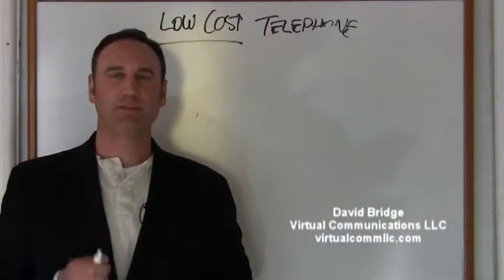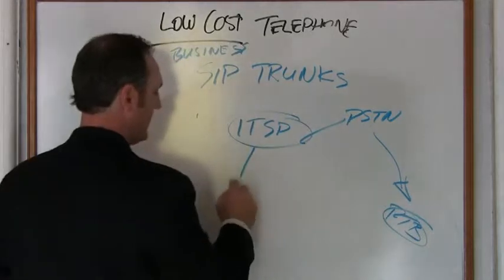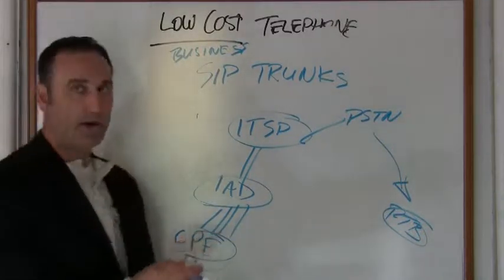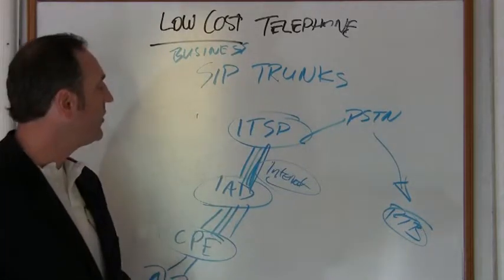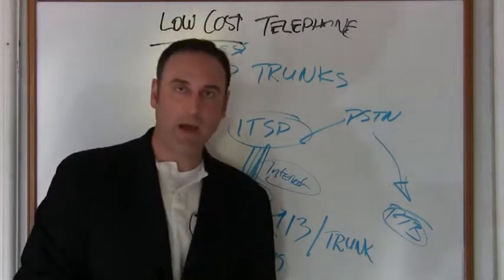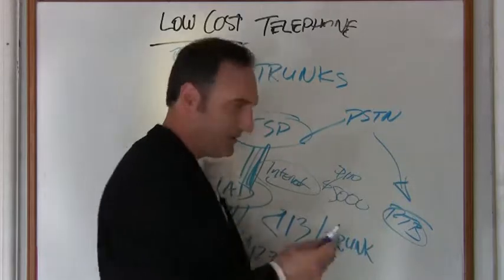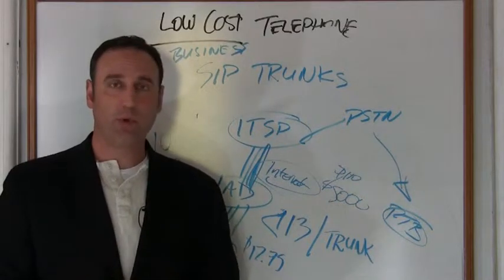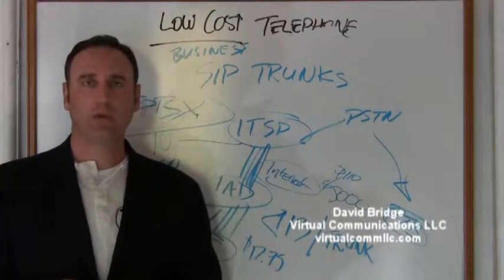Business Telecommunications | SIP Trunks | Communications Vendor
Pennsylvania Telecommunications Vendor describes Session Initiation Protocol for businesses in a little more depth.  Better known as SIP Trunks, these call paths provide excellent cost saving alternatives for small and medium sized businesses compared to traditional telephone service.  When used with and Integrated Access Device or an IP PBX (Internet Protocol Private Branch Exchange) the transition from traditional phone service is easy to implement.